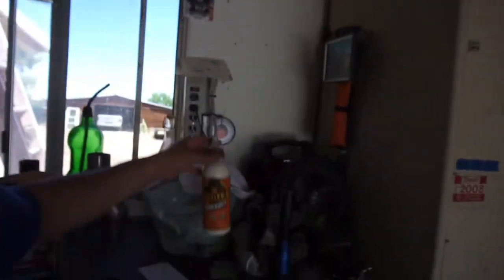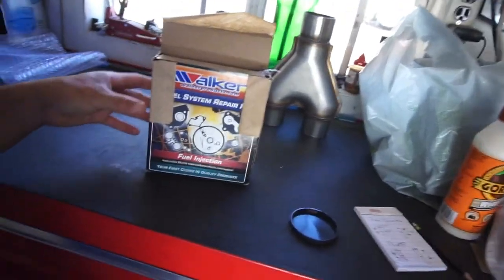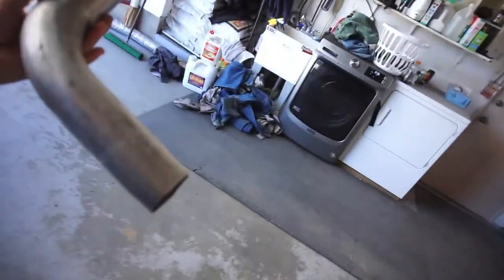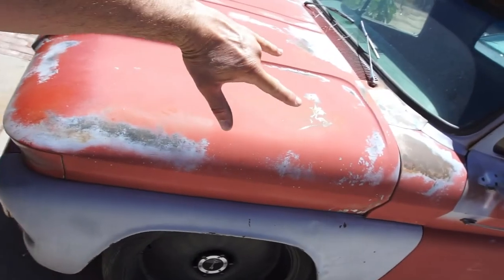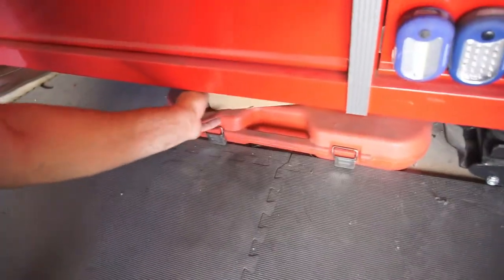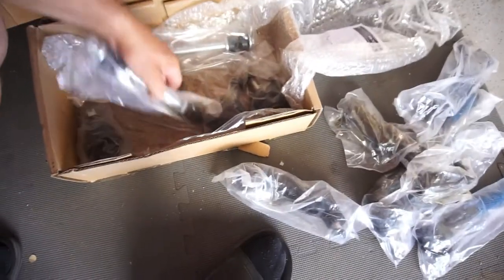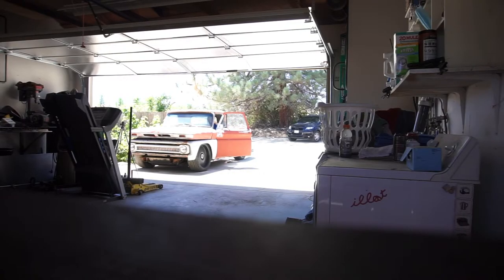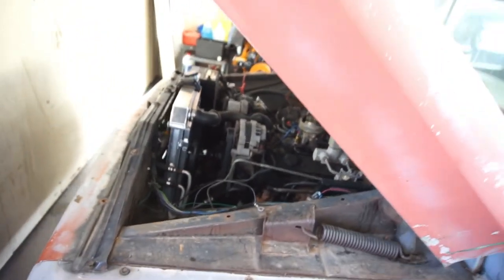Putting The 1964 C10 K1500 Project Crack Pipe In The Garage. Parts Are Coming In.